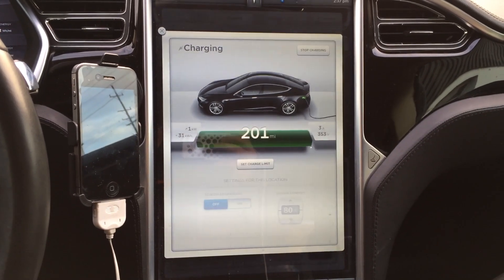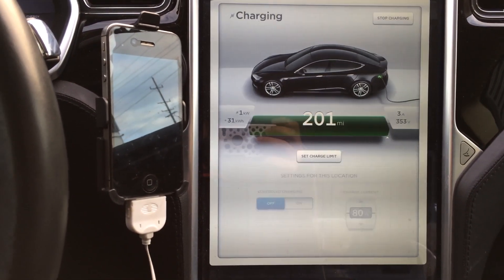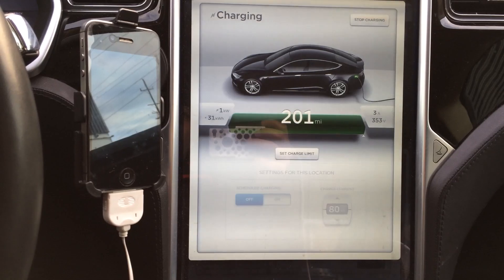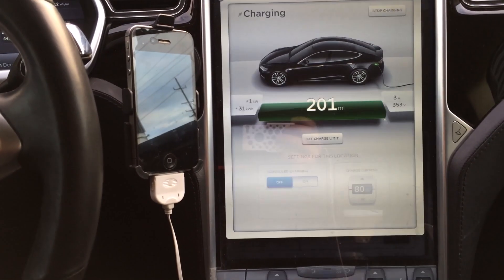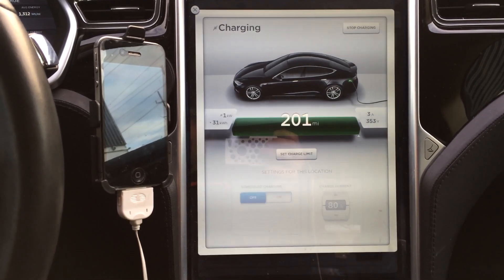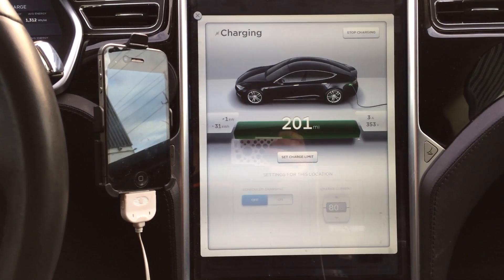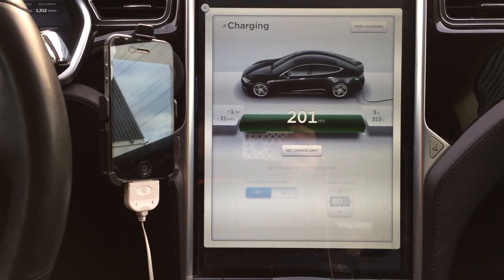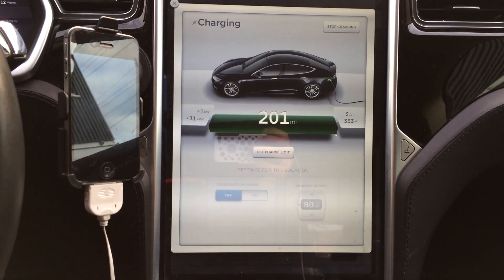Tesla Motors Model S: Range Update 45,000 Miles 11,000 on New Battery 60kWh Pack TESLARATI.com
Rated at 45,000 miles with 11,000 on new battery. 201/200 Rated
Range loss may be slowing compared to what I had been experiencing.
I am happy to also report the car spent a INSANELY long time balancing the pack at the Highland Park Supercharger yesterday. This is good, as I have gained back some capacity that I have not been able to achieve for a while! And, I was able to drive 2 miles before I lost a mile rated range!